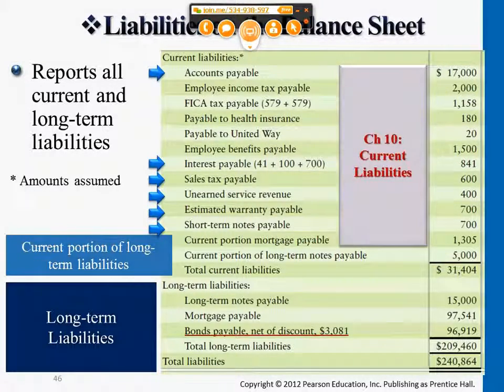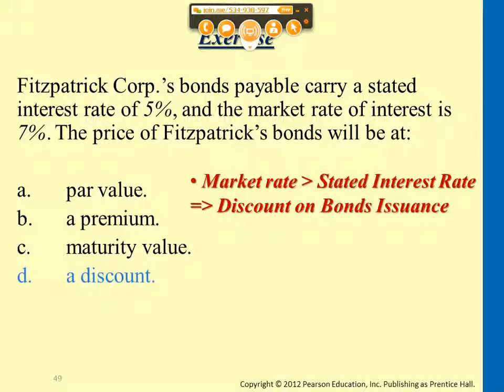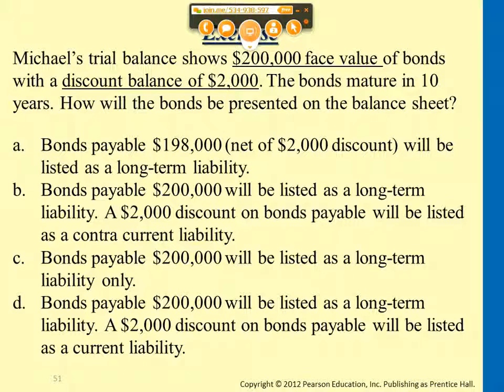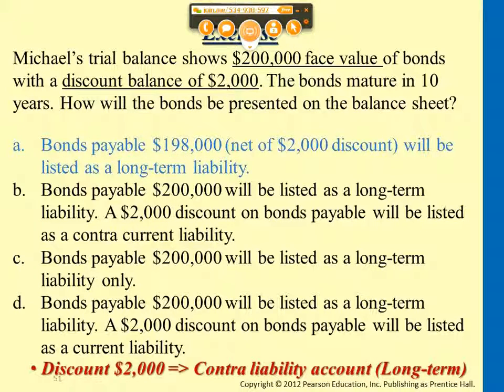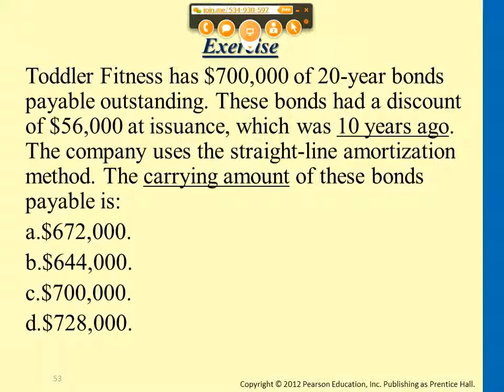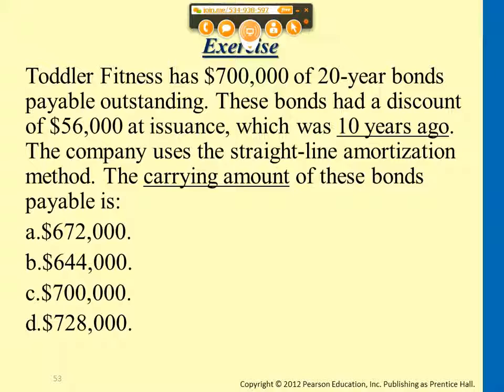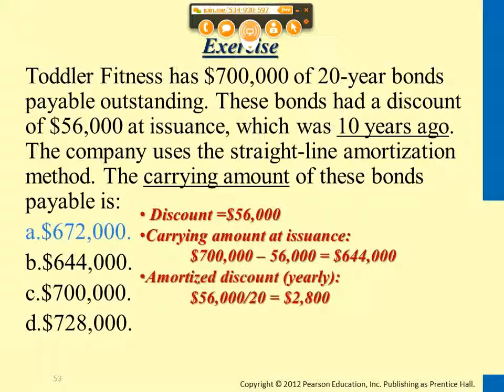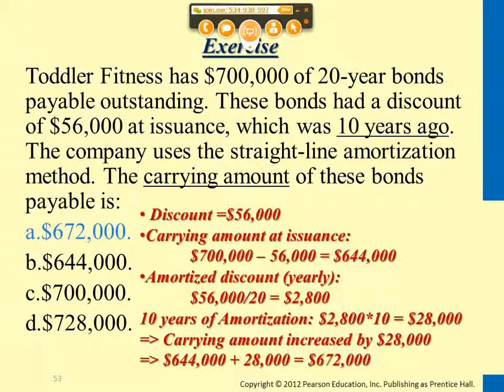Multiple Choice Exercises Bonds Payable